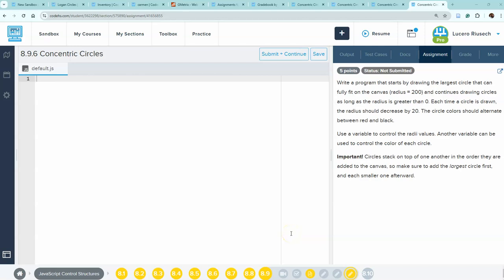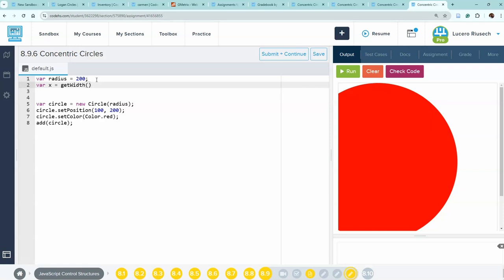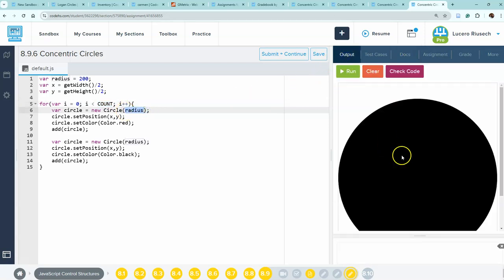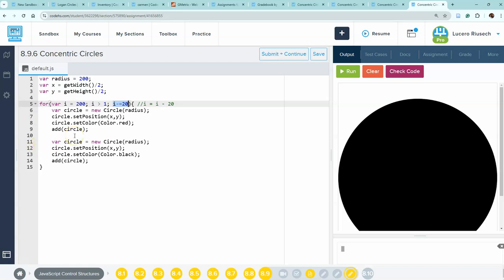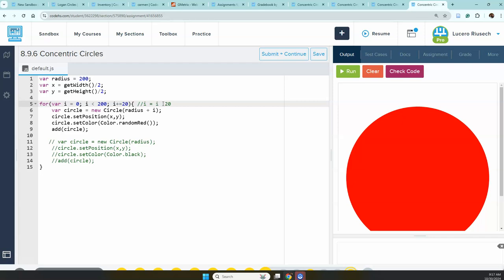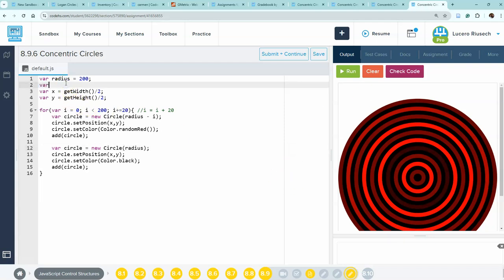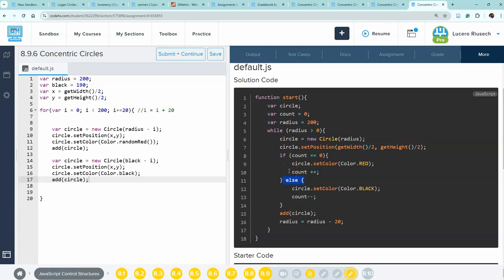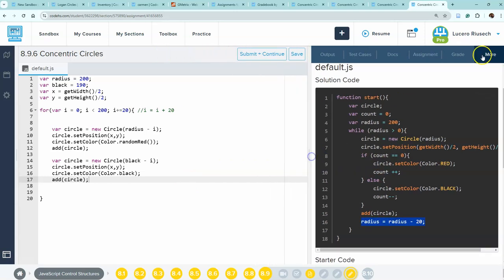CTSO Concentric Circles